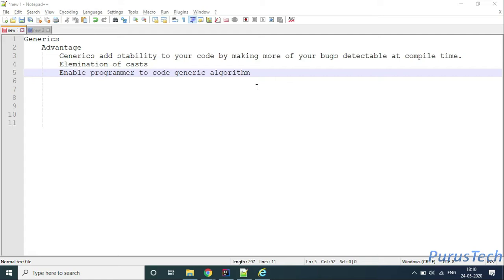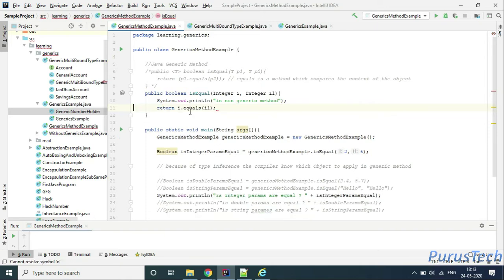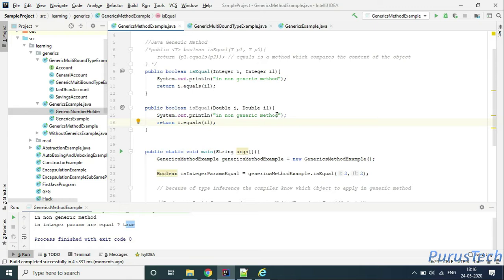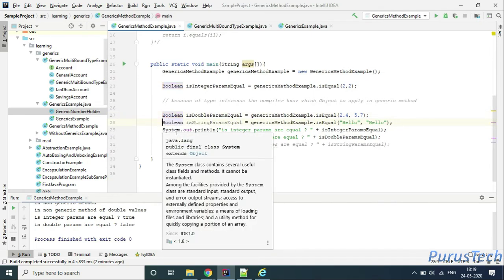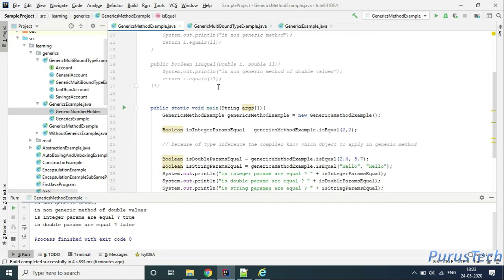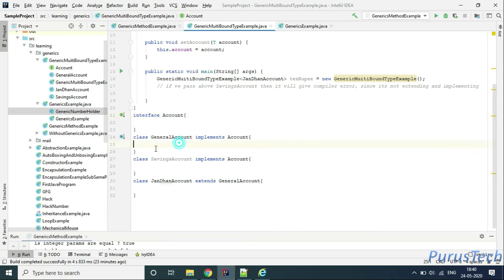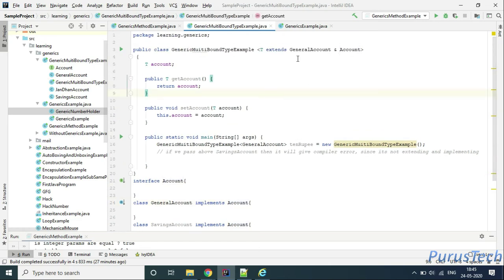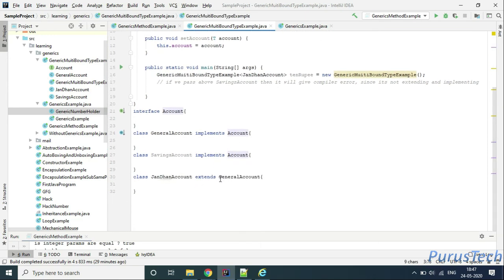Generic Methods and Multiple Bounds_Part-24_Java Tutorial for Beginners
This session explains about generic methods and about multiple bounds.